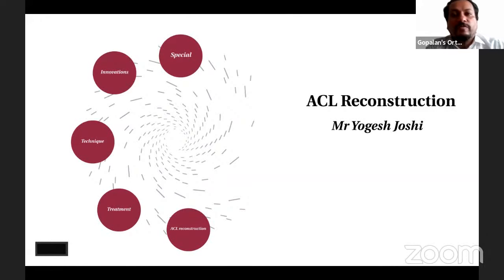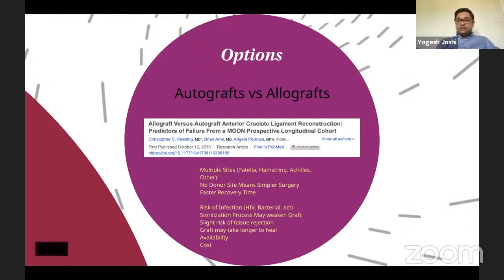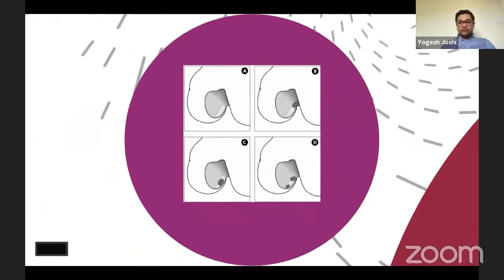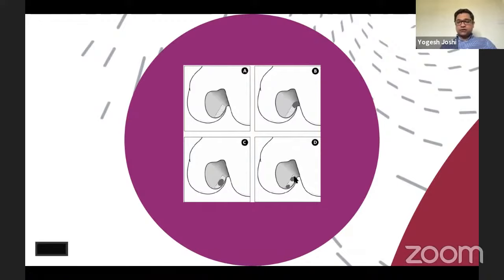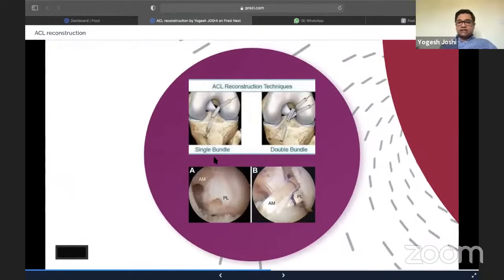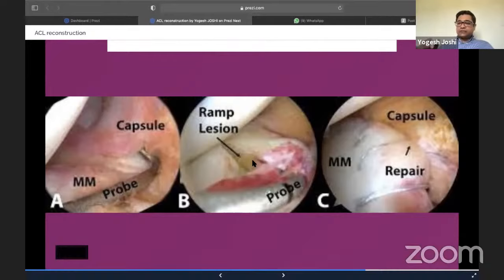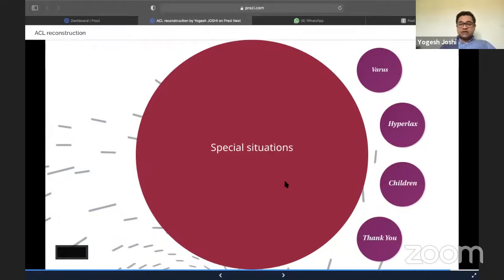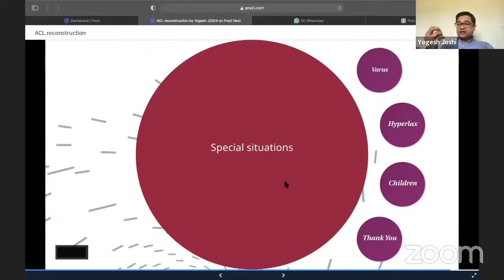ACL Reconstruction- Surgical Pearls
by Dr Yogesh Joshi FRCS Orth, Wrexham,  UK